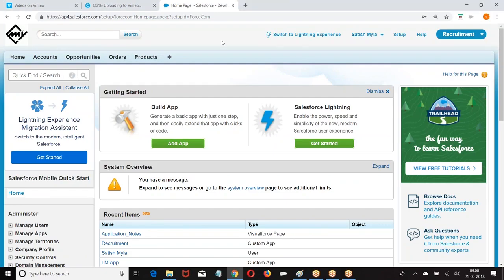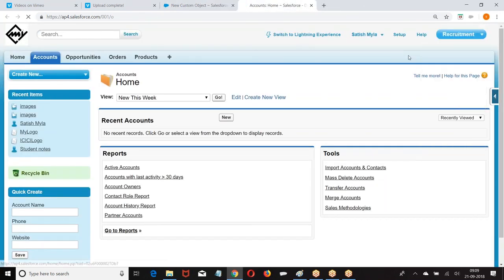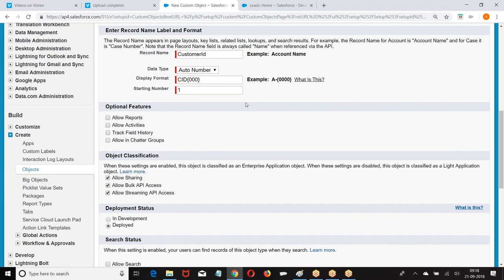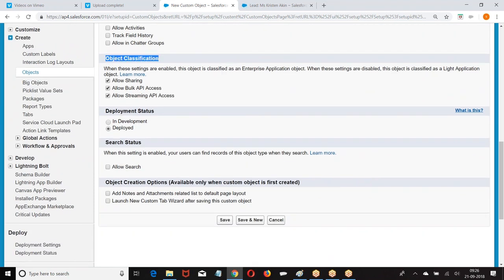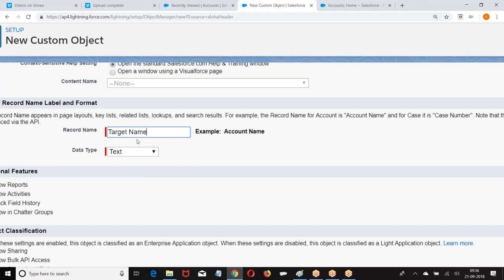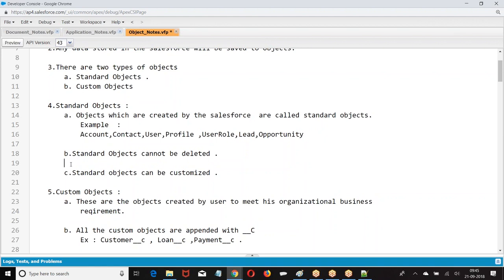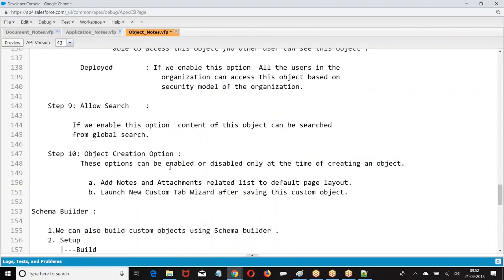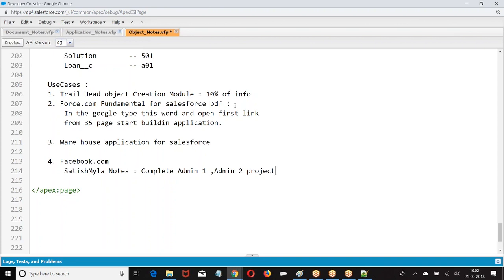Object in Salesforce